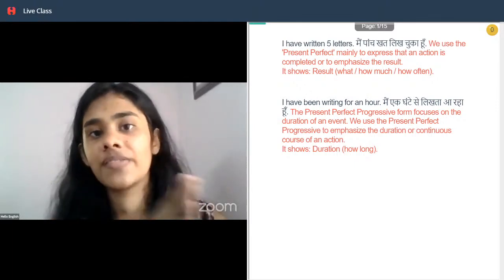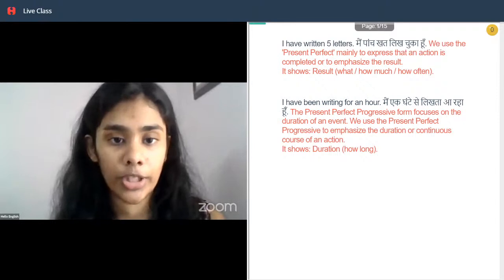Hello English Live Session